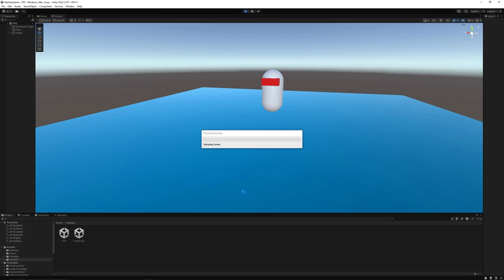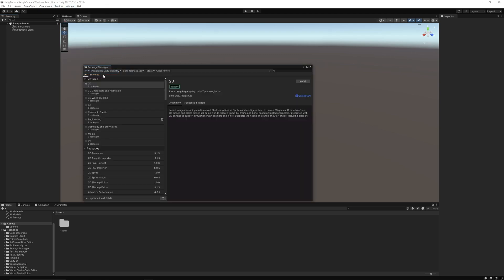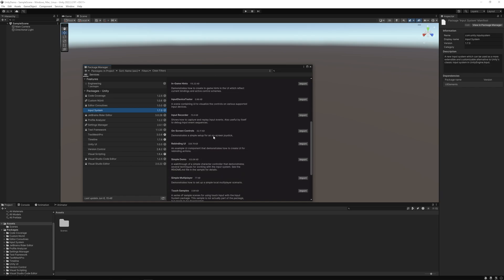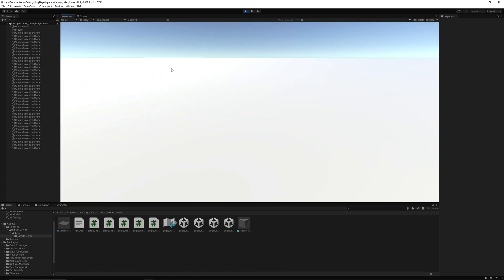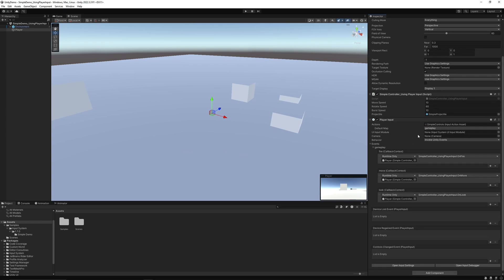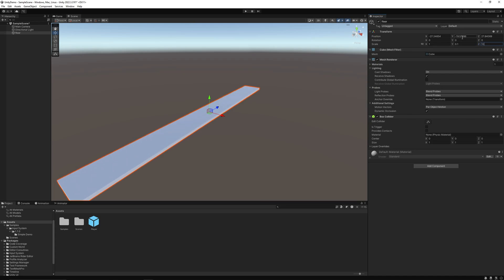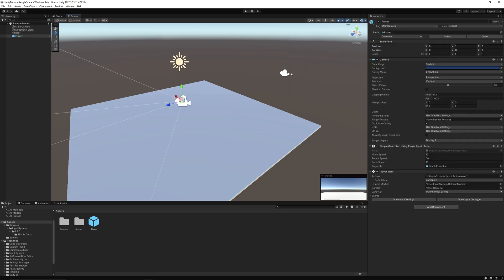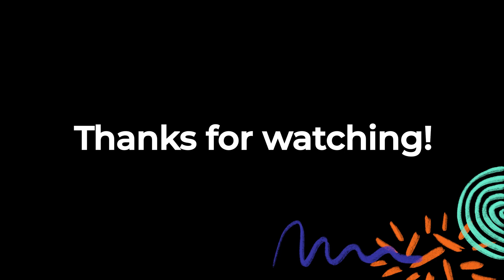How to Set Up a First Person Controller in Unity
This is the first video in a two part series on Unity camera follow. In this tutorial, you'll learn how to use Unity's input system to implement FPS movement.